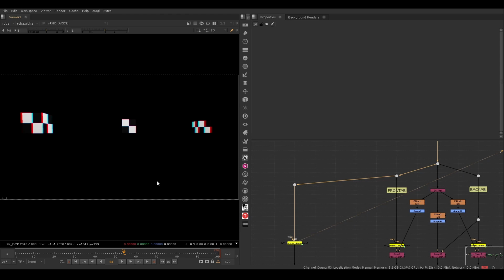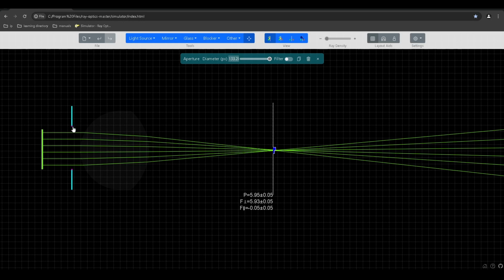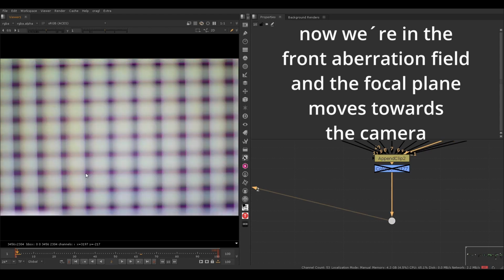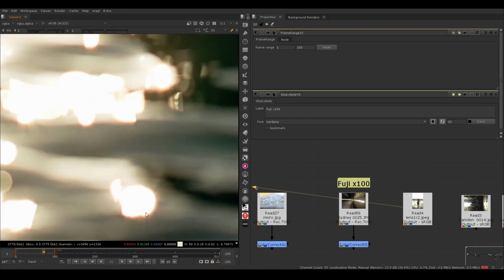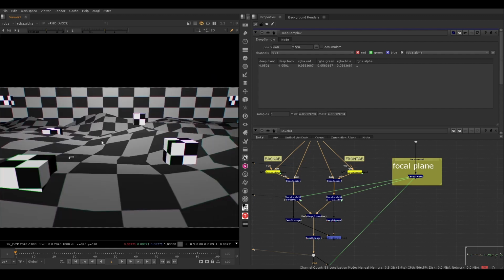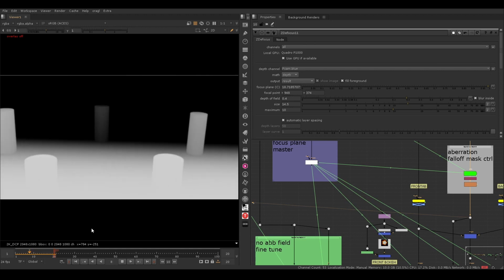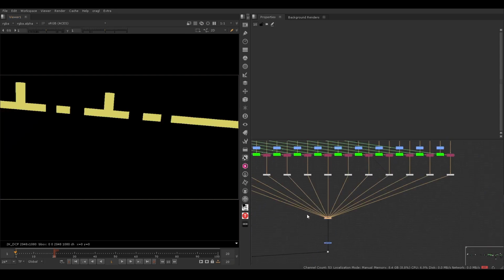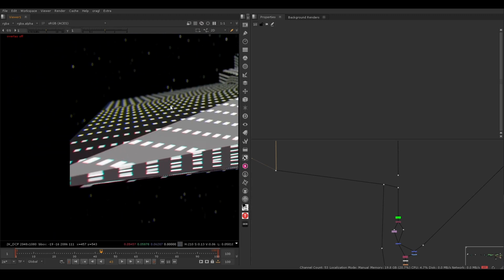3D Chromatic Aberration and Bokeh - A Compositing Investigation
I would like to share with you an investigation on what I call "Chromatic Aberration 3D Fields".

The video includes an introduction to aberrations, light ray software simulations, photography analysis, and compositing script demos.

You can also create 3D aberration and defocusing using Z-Opticals for Foundry Nuke

I hope this is  useful  to you on your projects or creations!

3:40 Aberration
4:21 Spherical Aberration
11:18 Chromatic Aberration
18:40 Fields in 3D
21:24 Ray optics simulation software
42:23 CA3DF definition
43:44 Fields photography analysis
58:48 Sun shades and bokeh shape
1:04:33 More photography analysis
1:21:56 Some videos and aberration fields in action
1:38:39 Compositing scripts "the cubes"
1:57:15 Compositing scripts "the chess board"
2:34:42 Compositing scripts "the future city"
2:59:19 Compositing scripts "the spaceship"

Optic Ingineers and Experts,

As a VFX artist exploring chromatic aberration in compositing, I aim to simplify complex optical concepts for practical application. While my explanations may lack the depth of theoretical optics, I welcome your expertise to enhance accuracy and understanding. Your feedback is appreciated.

Additional images by Pexels.com